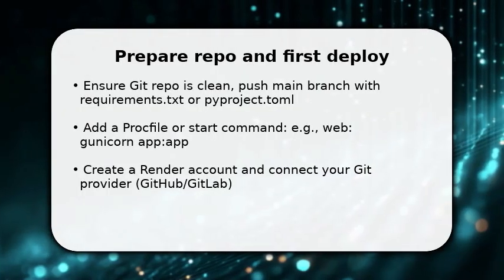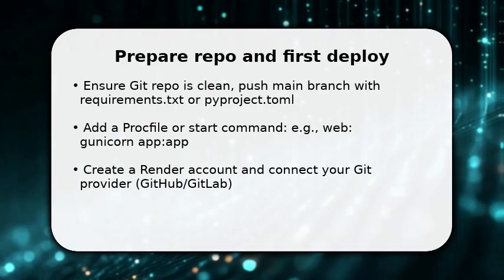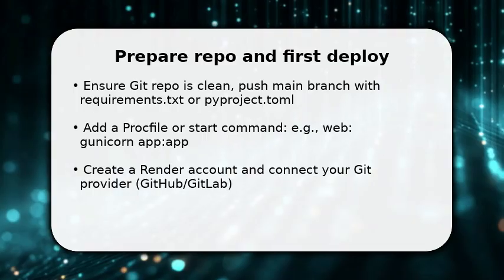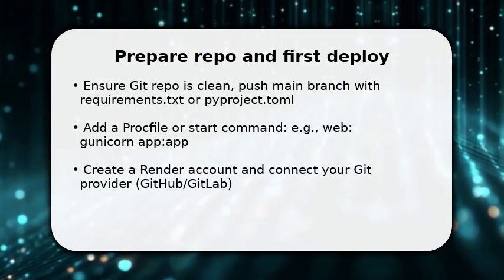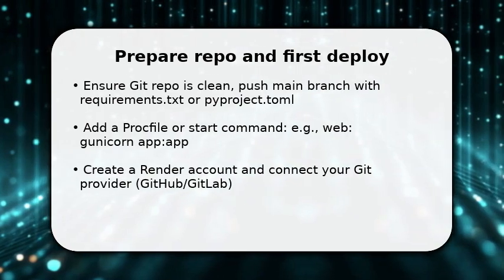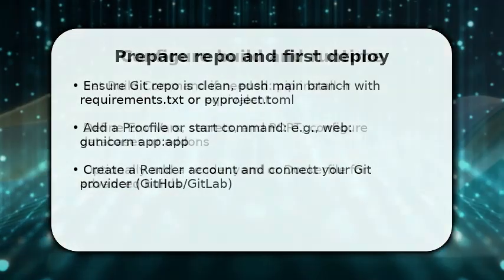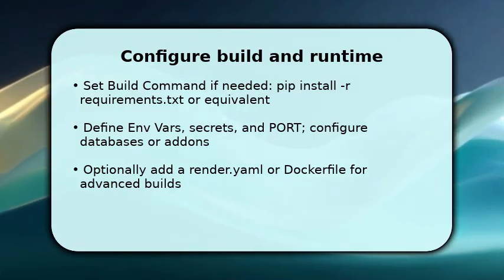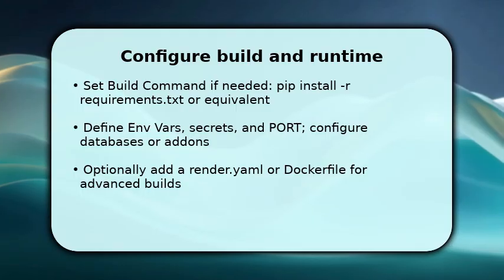How to Deploy Python Project on Render (full Guide)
How to Deploy Python Project on Render (full Guide) | 🔒 Surfshark VPN Deal — Stay private and secure. $1.99/mo + 3 Months Free ▸

Learn the step-bythy process of deploying a Python project on Render with this comprehensive guide. From setting up your environment to pushing code and monitoring live, discover how to streamline deployment for web applications.

deploy python, Python render integration, web application setup, Git push deploy, Render hosting Python apps